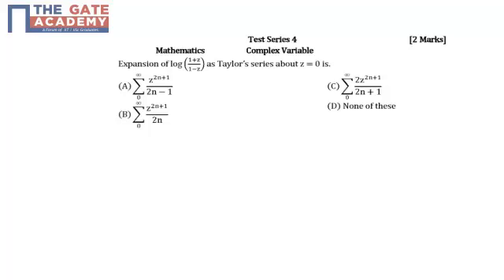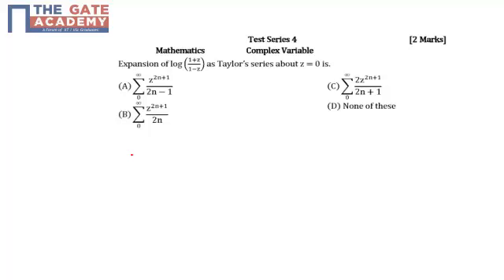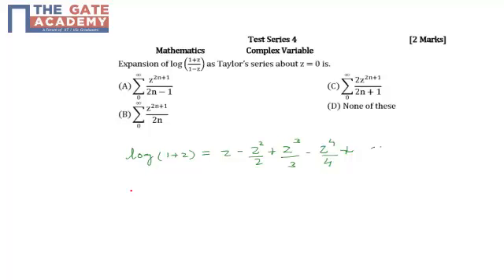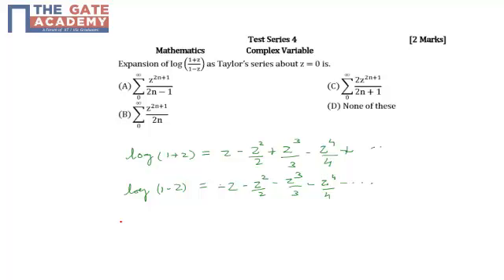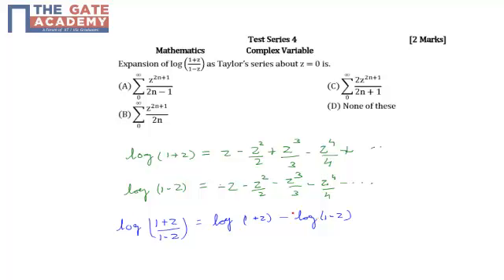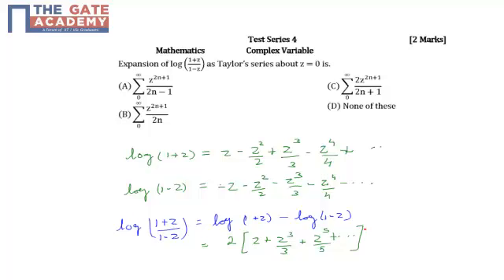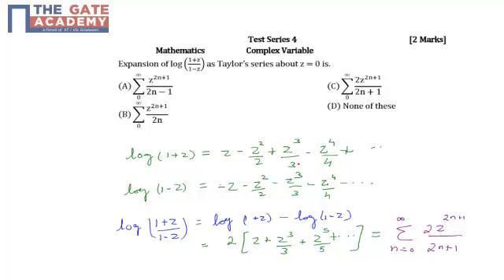GATE 14 AIMTS 4 Q No 29